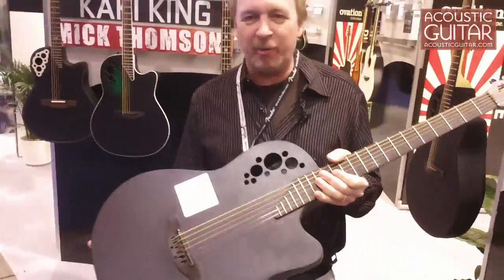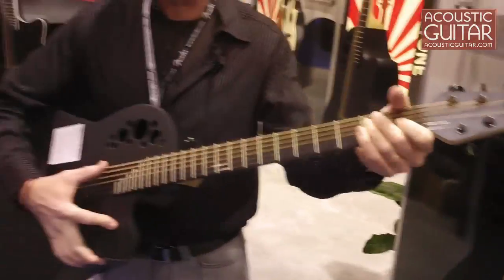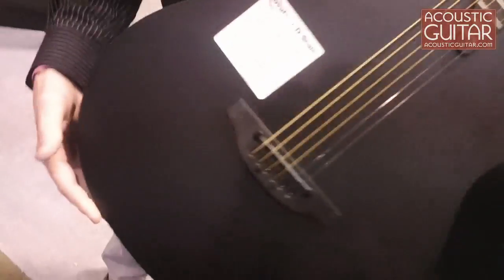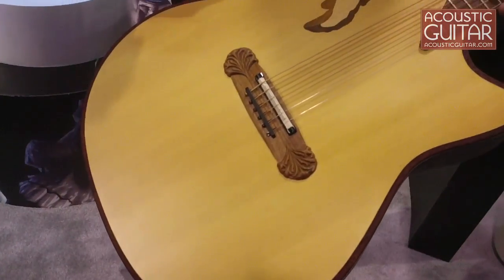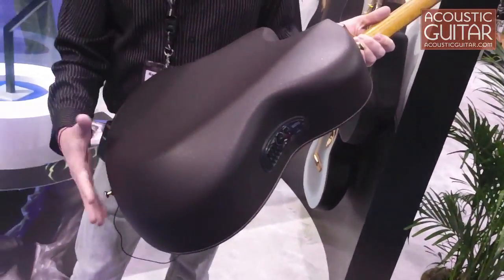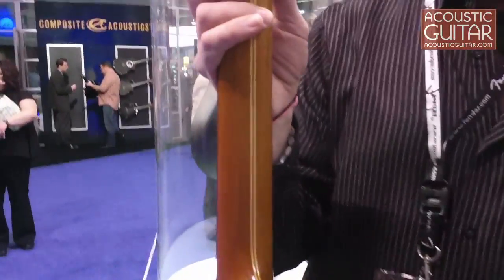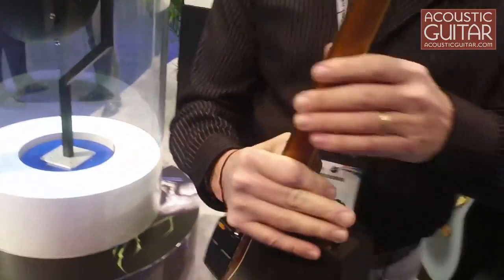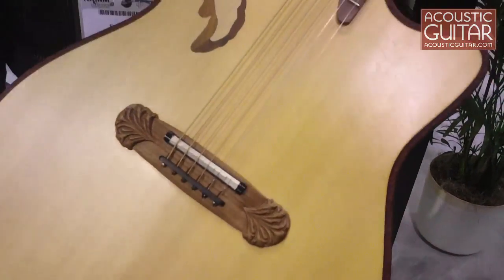Winter NAMM 2011 - Ovation Guitars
Rick Hall from Ovation Guitars talks about the D-Scale model and the new Wood Top Adamas model. for video reviews of the latest guitars and gear.